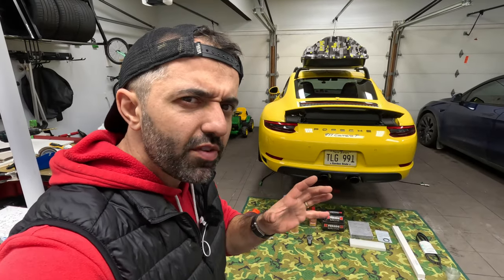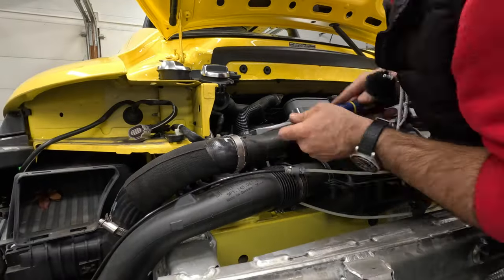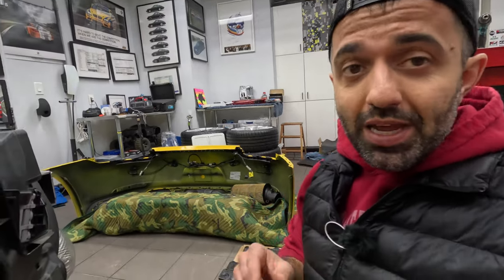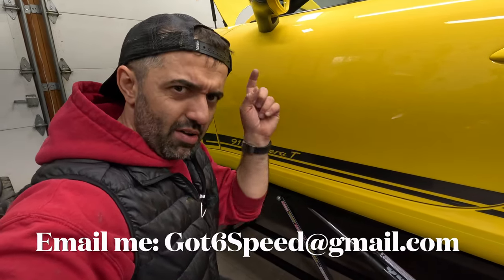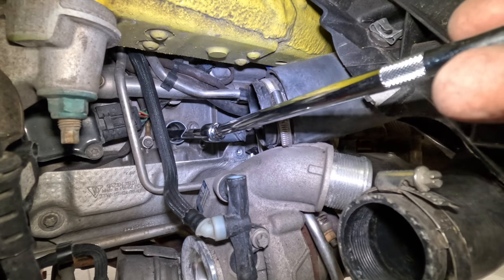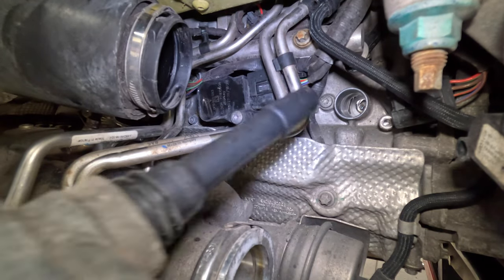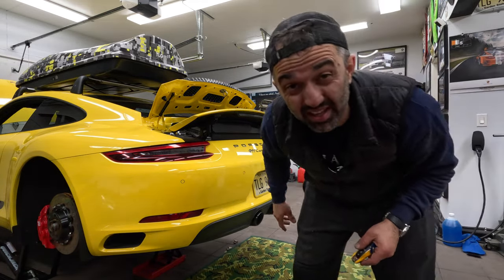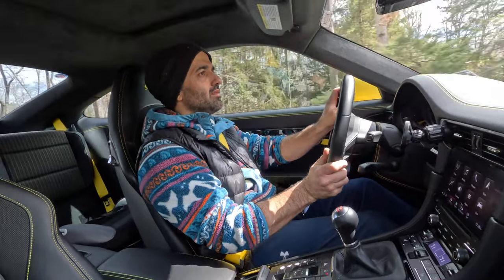Porsche 911 Major Service DIY: Save THOUSANDS!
1. BMC Filter
3. Spark Plug socket
4. Dialectic Grease
5. Engine Oil (need 2 bottles)
7. Oil drain tool
8. Oil drain plug
9. 36mm oil filter tool
10. Brake Fluid
11. Brake Bleeder
13. Brake Pad Lubricant
14. Brake Fluid Tester
15. Cabin FIlter
16. Pollen Filter
17. Gas Cap O-Ring
20. Fuel Injector cleaner
21. 12V socket solutions
22. Dashcam
23. Dashcam memory stick
24. Radar Detector
25. Radar Detector Mount
26. Quick Jack
27. Transmission Jack
28. Torx Screwdriver Set
29. Tiny Ratchet set
30. Torque wrench
31. E-sockets
32. 1/4 socket set
33. 1/4 wobble extensions
34. 3/8 wobble extensions
35. Scanner